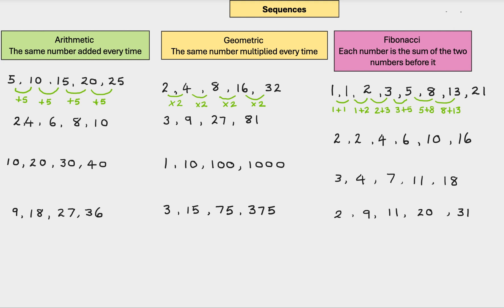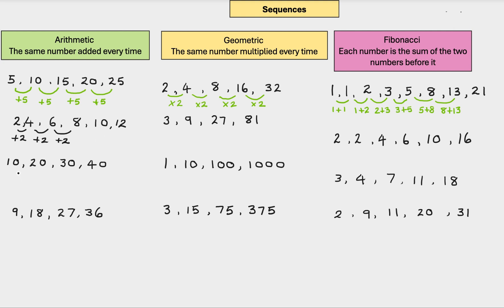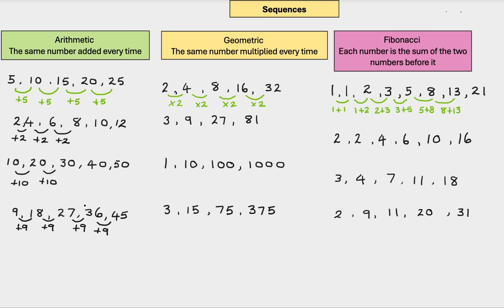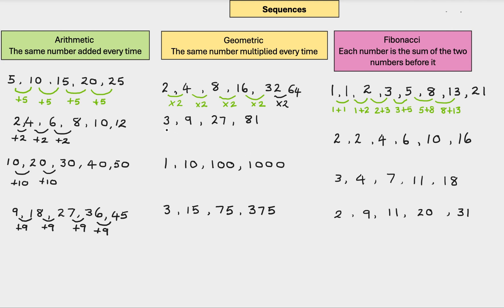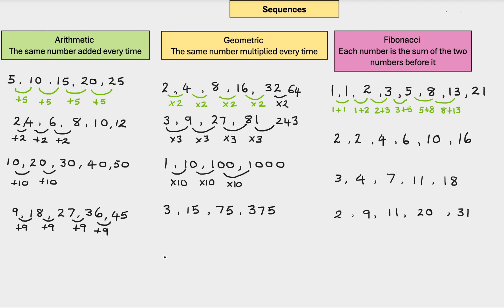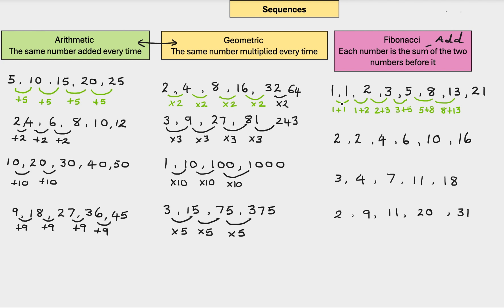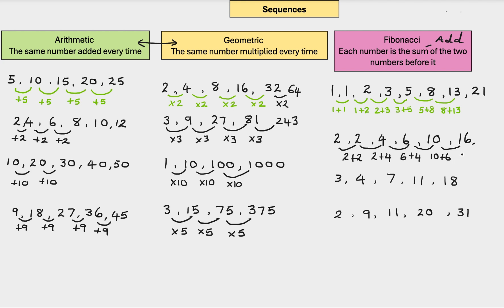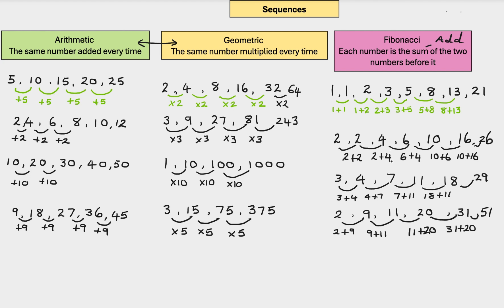Arithmetic / Geometric / Fibonacci Sequences "For People Who HATE Maths"